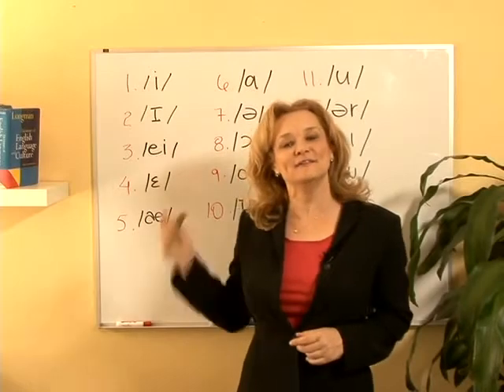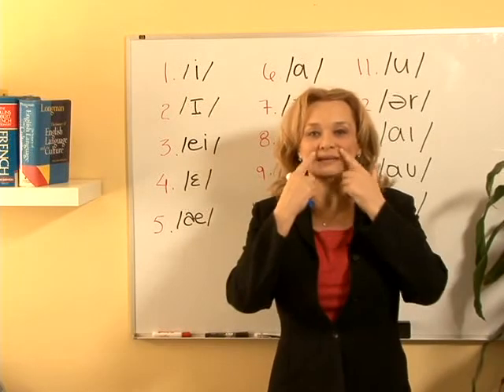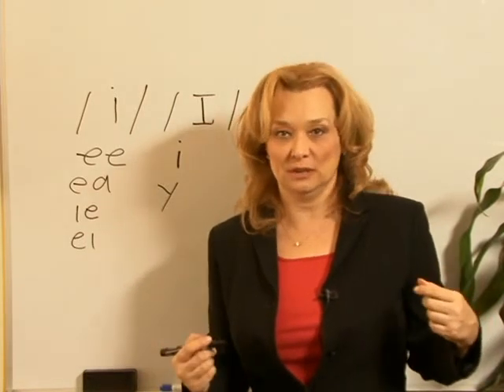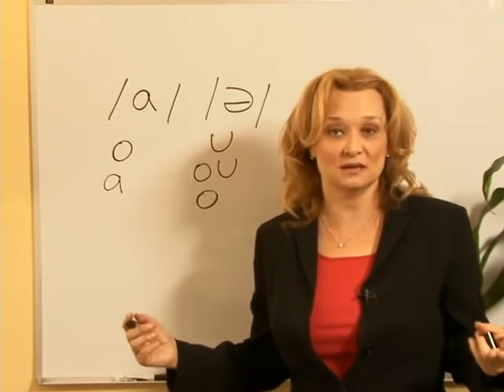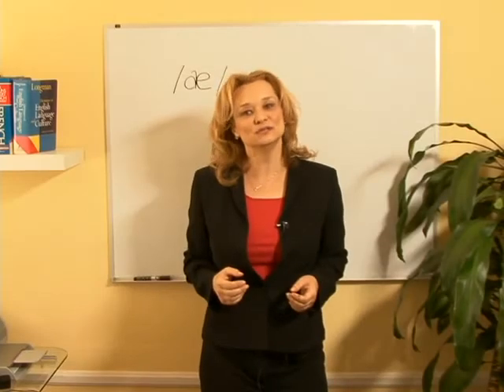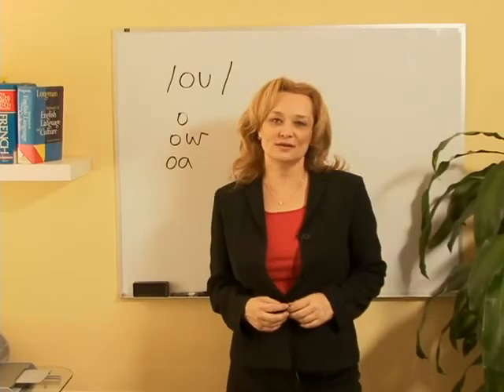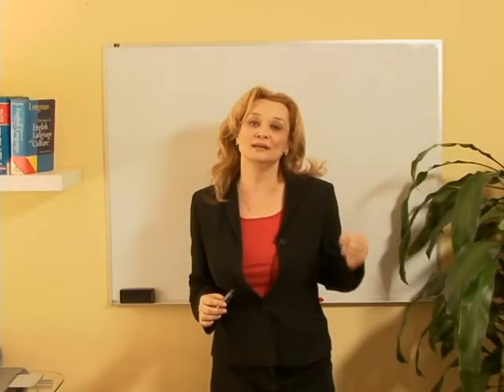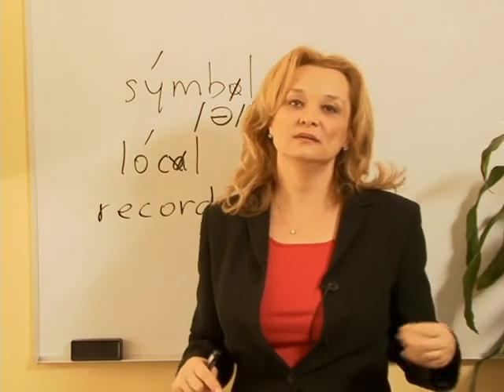Bài 2 : 15 Nguyên Âm của Anh Mỹ cùng cách phát âm (Phát Âm Chuẩn)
Hãy theo dõi like va chia sẻ để chúng tôi có thêm nhưng bài học hay hơn nữa